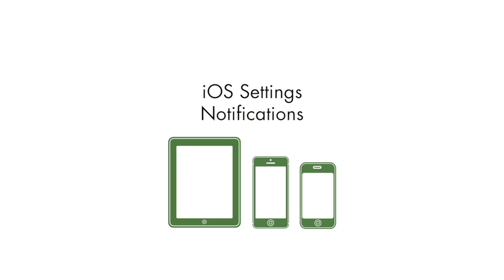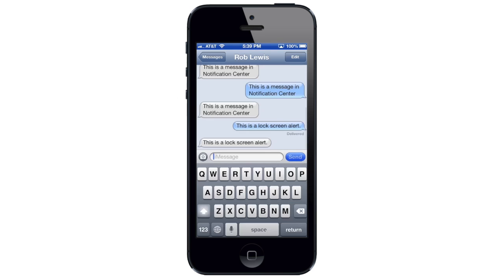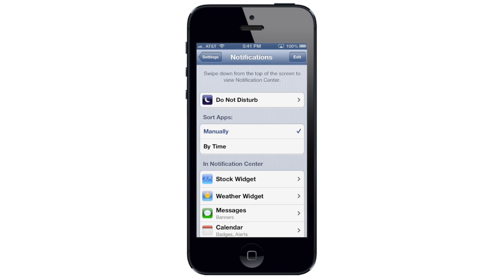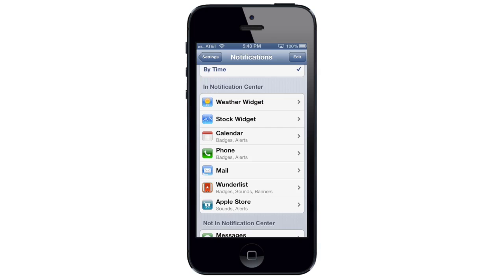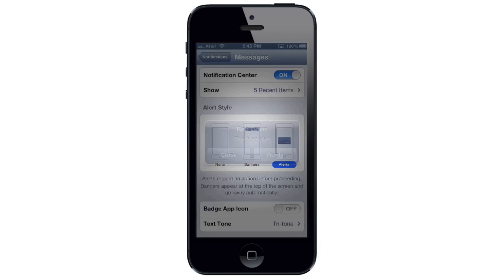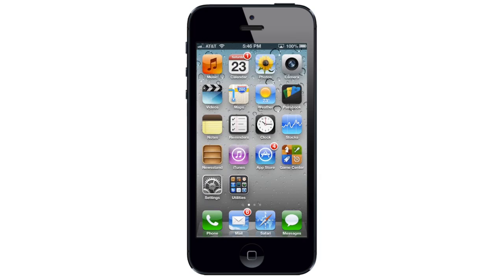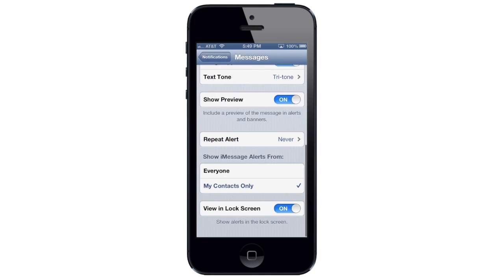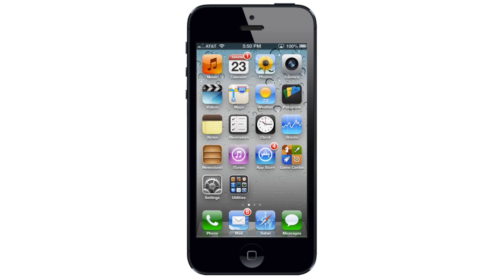iOS Notifications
This video is about iOS Notifications